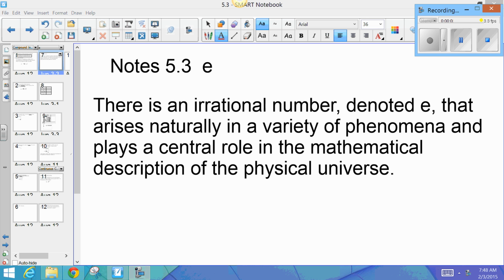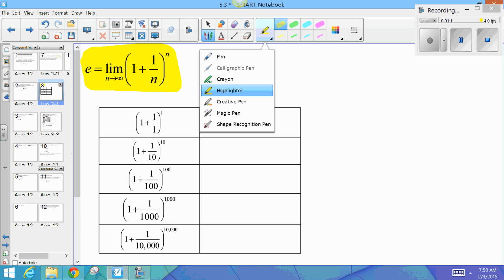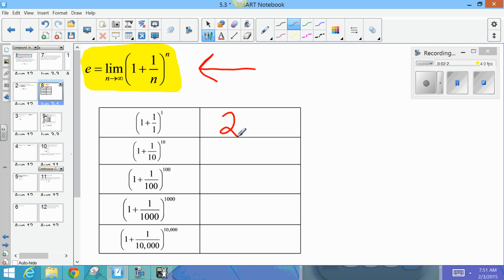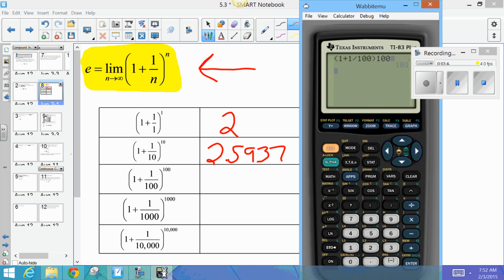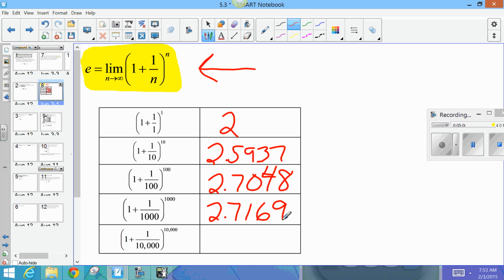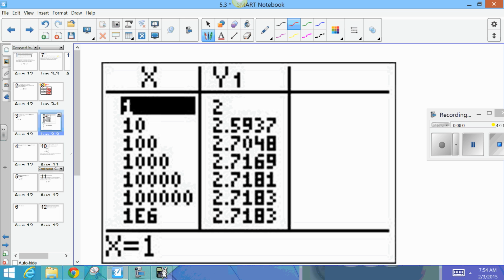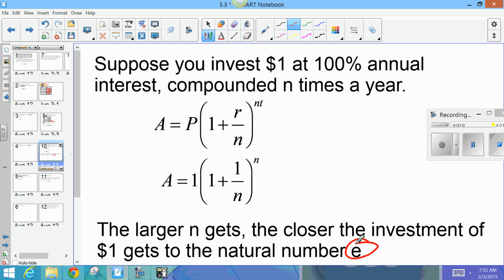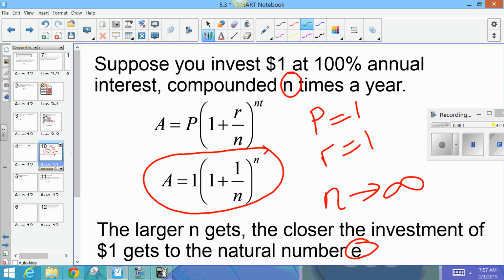precalc 5.3 e